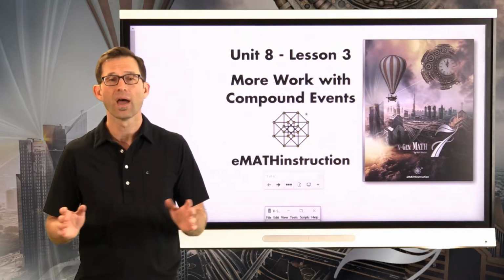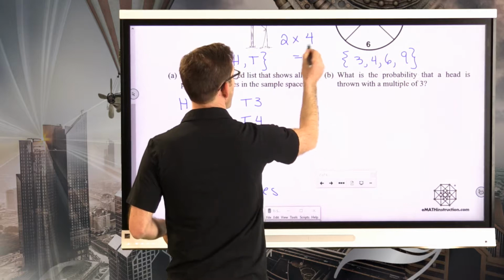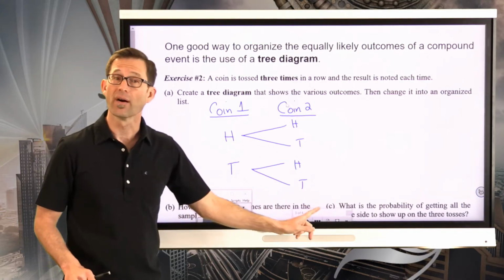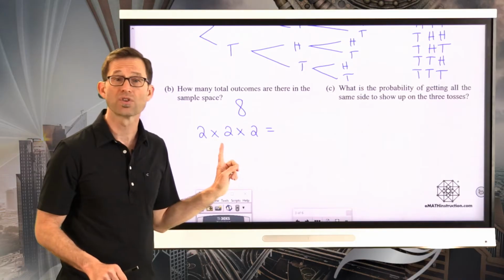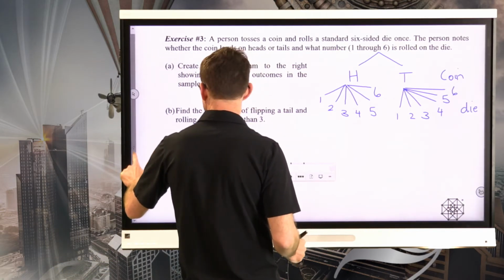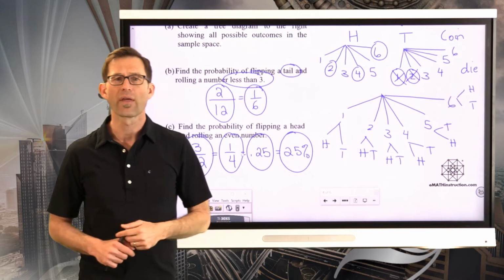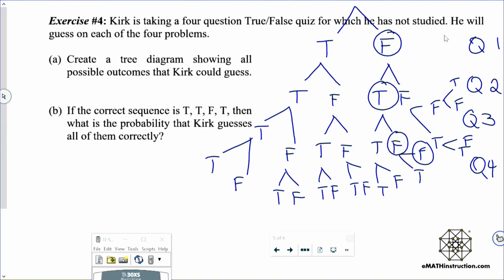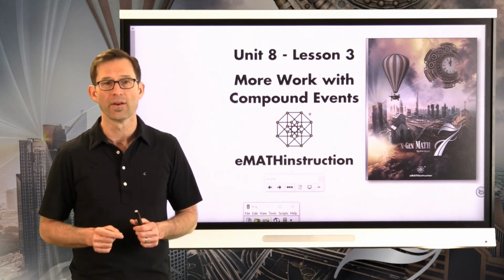N-Gen Math 7.Unit 8.Lesson 3.More Work with Compound Events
In this lesson students learn how to use tree diagrams to model the sample space for compound events.